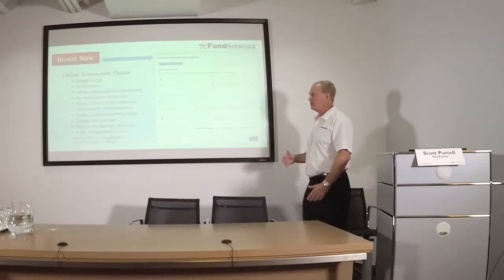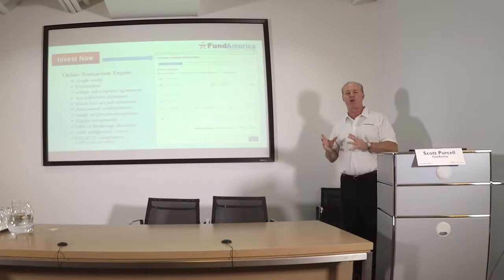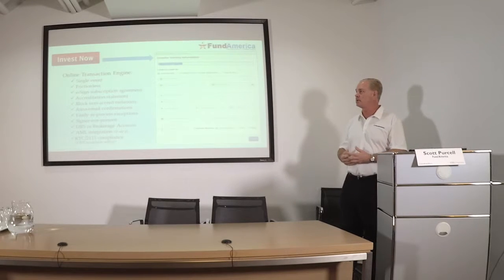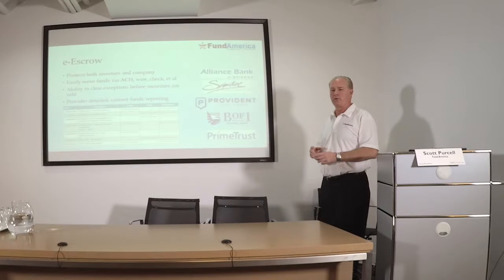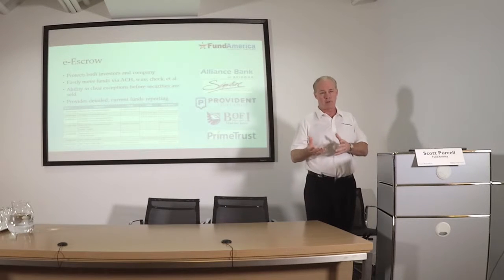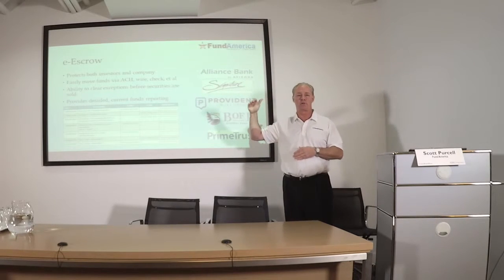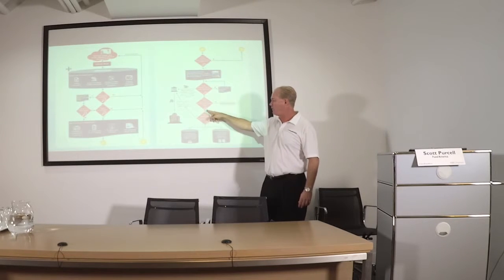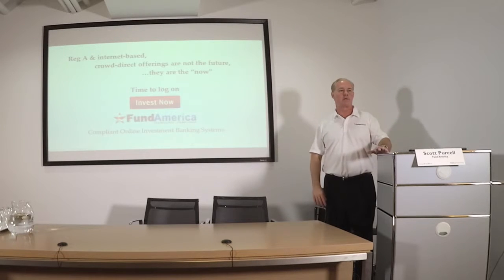OTC Markets| Regulation A+ Bootcamp: Session IV with Scott Purcell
Crowdfunding Technology and Compliance, Escrow Agent, ACH, KYC, AML, Fact Checks and Compliance | Scott Purcell, Founder, Fund America.